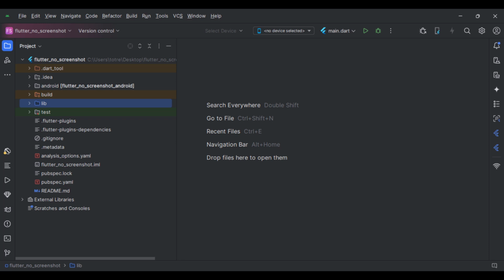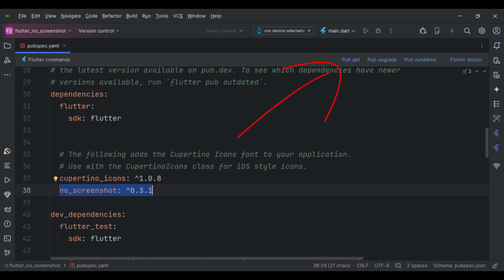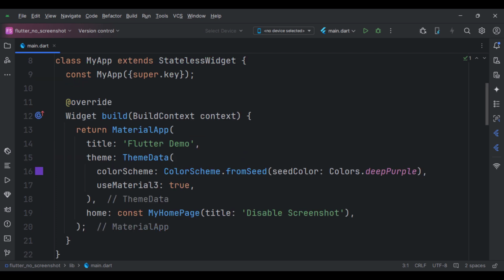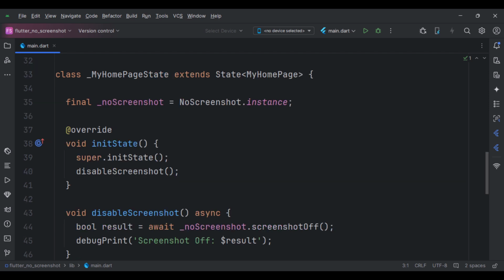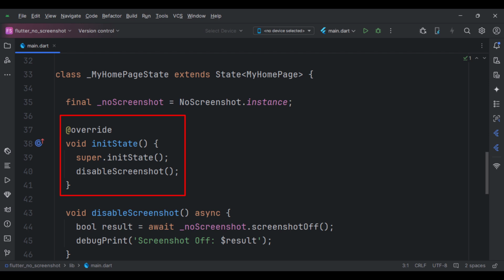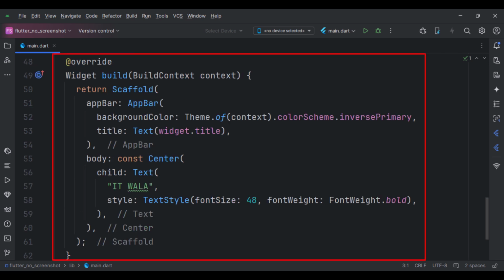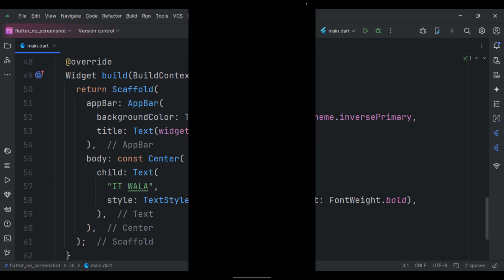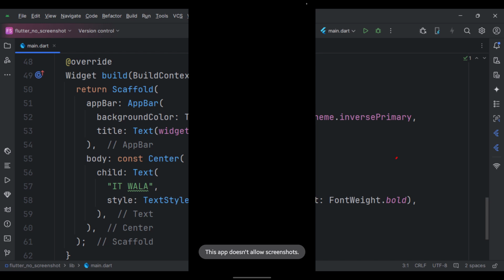How to Disable Screenshot Functionality in a Flutter Android App | IT WALA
Description:

Want to prevent users from taking screenshots in your Flutter Android app? 📵📲 In this tutorial, learn how to disable screenshot functionality using simple and effective methods. Protect sensitive data, enhance app security, and prevent unauthorized screen captures with a few lines of code.

🔹 Topics Covered:
✅ Why disable screenshots in a Flutter app?
✅ Using secure flags to block screenshots
✅ Implementing security settings in AndroidManifest.xml
✅ Best practices for app security

🚀 Secure your Flutter app and protect sensitive data!

IT WALA

The URL Launcher package in Flutter is a versatile plugin that allows developers to open URLs in the mobile platform's default browser, send emails, make phone calls, or launch apps using specific schemes. It's an essential tool for integrating external actions directly from your Flutter app.

Key Features:
Open Web URLs: Open websites in the default browser using http or https links.
Launch Applications: Use custom schemes to open other apps (e.g., mailto: for email, tel: for phone calls).
Cross-Platform Support: Works on both Android and iOS.
Error Handling: Checks if a URL can be launched before attempting.